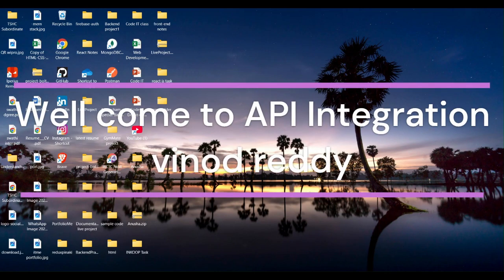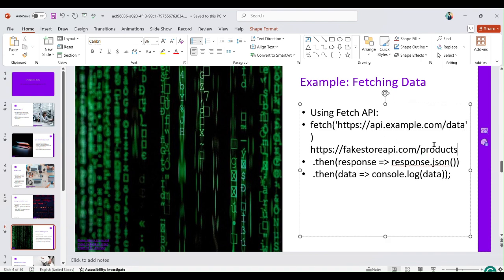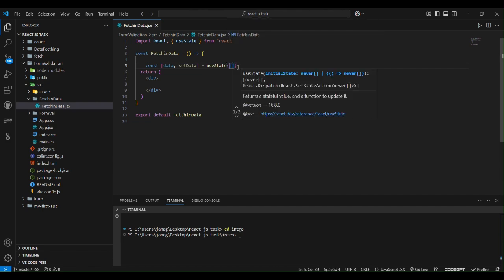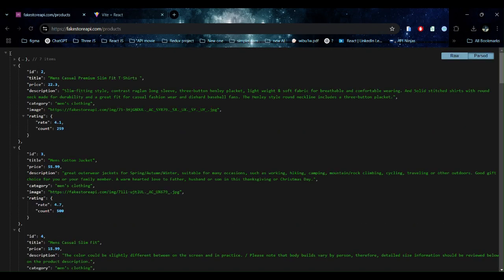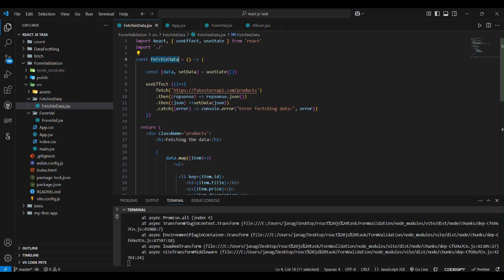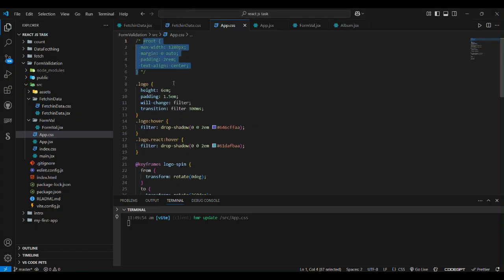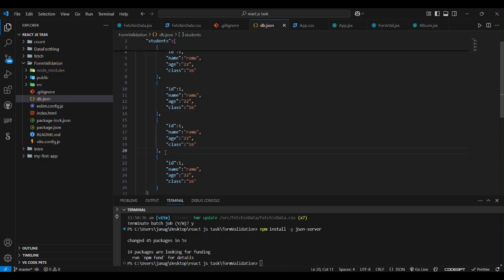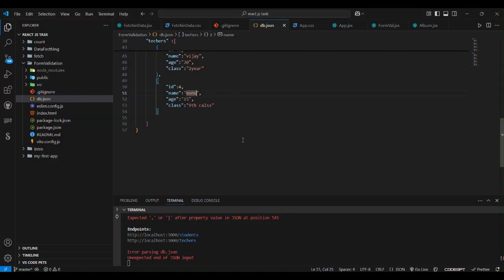API Integration in React JS